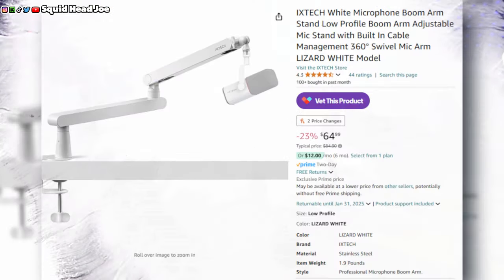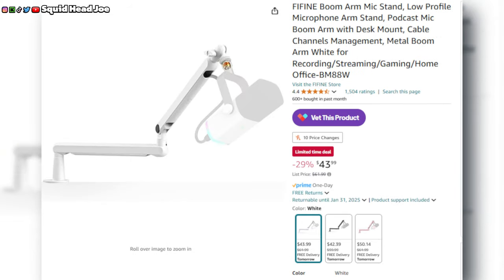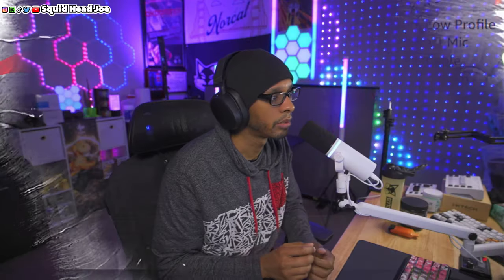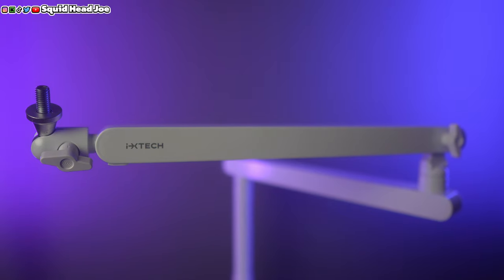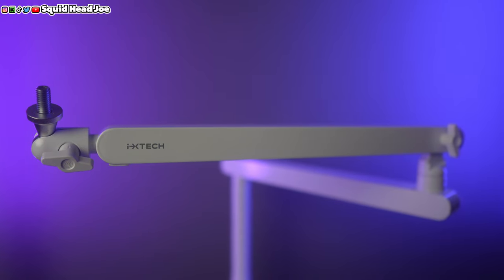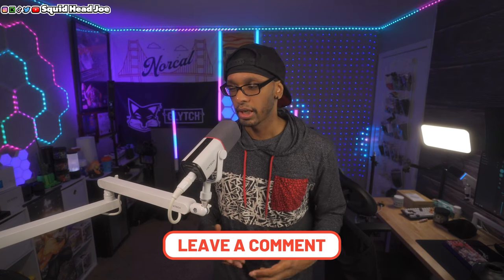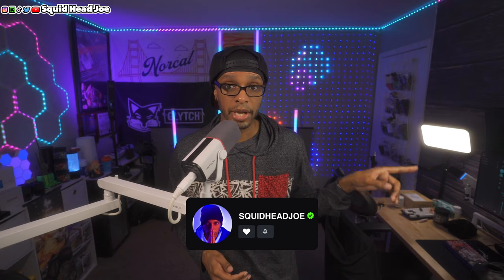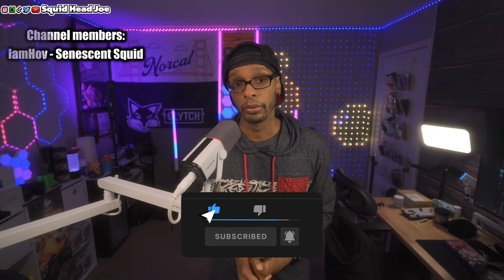Best Budget ALL WHITE Low Profile Microphone Boom Arm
IXTECH LIZARD WHITE Model(Amazon)
IXTECH LIZARD BLACK Model(Amazon)
$45 VIVO Low Profile Arm(only in black, Amazon)

Neewer Low Profile Mic Arm MS002
The Neewer Low Profile Mic Arm MS002 is just like the Elgato Wave Mic Arm Pro, with a Gas Spring at $75 unlike Elgato $180, only in black though.

Looking for the best budget all-white, low-profile microphone boom arm?
Meet the IXTECH White Microphone Boom Arm Stand! In this review, I dive into the pros, cons, and key features of this sleek, space-saving boom arm. From its design to functionality and build quality, I’ll cover everything you need to know to decide if it’s the right choice for your setup. Perfect for streamers, podcasters, and content creators who want a minimalist, clean look. Watch now to see if the IXTECH boom arm delivers both style and performance at a budget-friendly price!